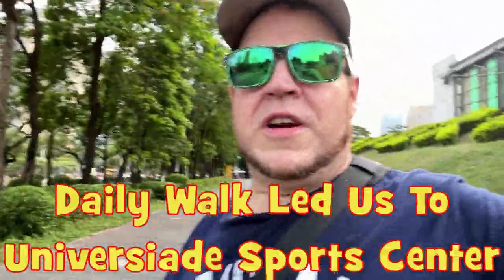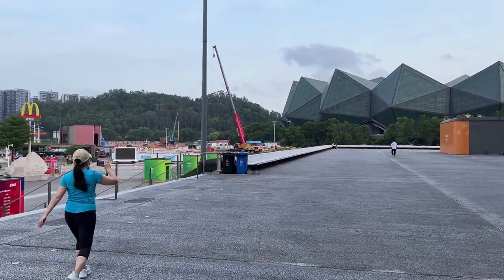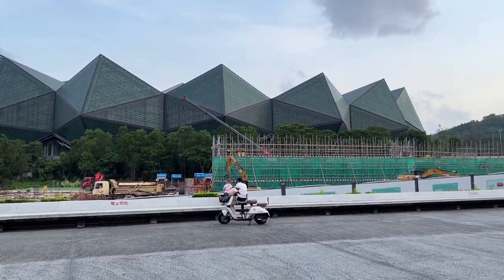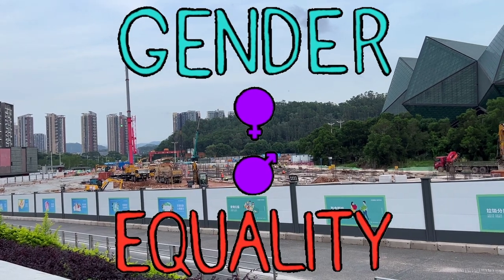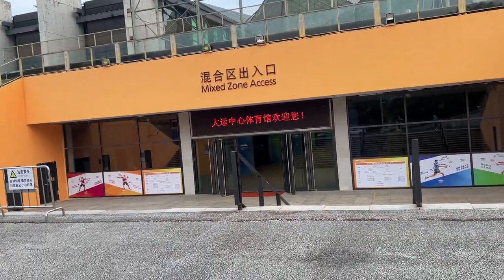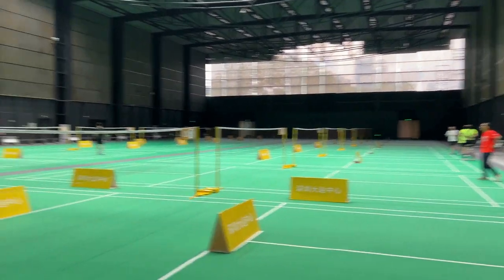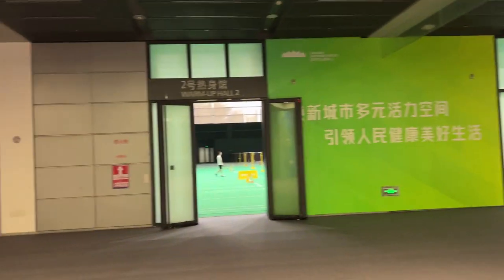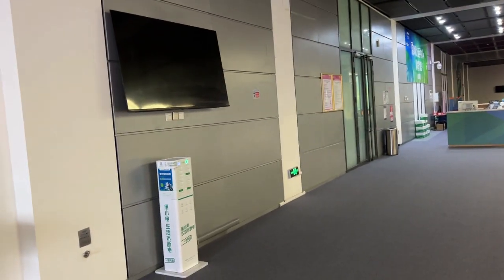Welcome to Sirant in China! We Discovered An Amazing Sports Facility On Our Daily Walk!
I get asked all the time, Why Did You Choose To Live In China? It is a question I am happy to answer, and hope to do so thoroughly through my stories and videos!